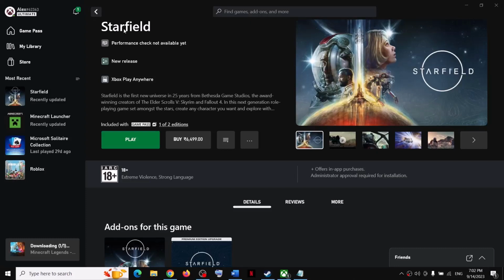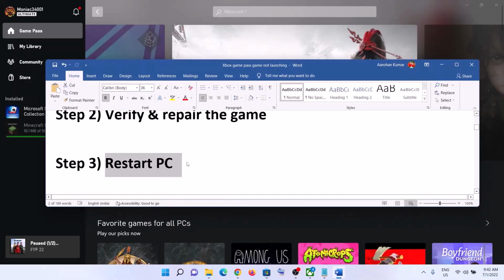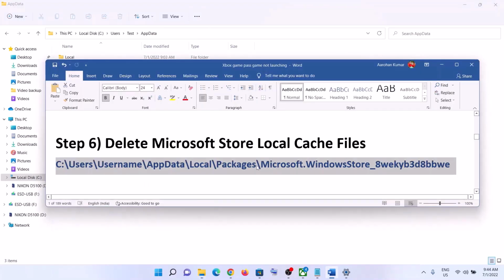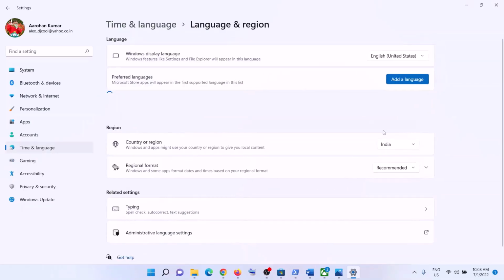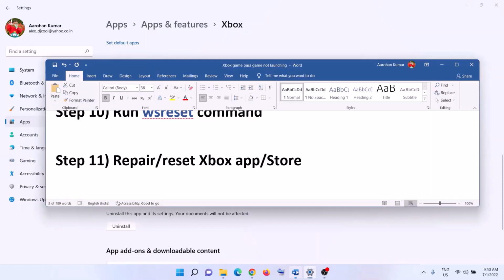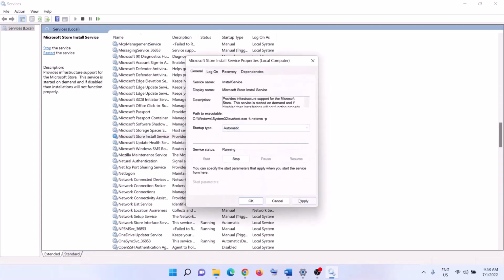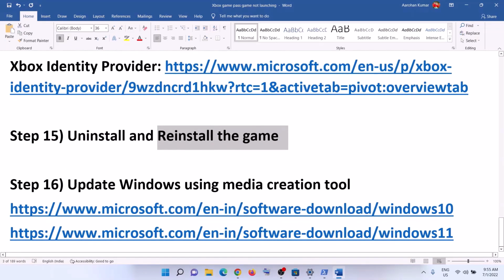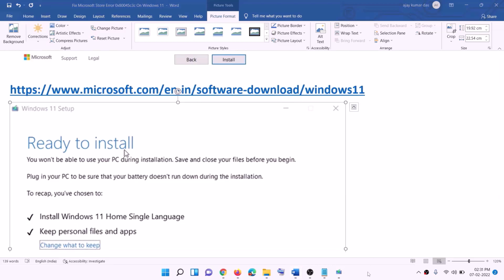Fix Error Code 0x80070002 When Launching Starfield From Xbox App/Microsoft Store On PC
How to fix Error Code 0x80070002 When Starting/Opening Starfield From Xbox App On Windows 10/11,How to Fix Error Code 0x80070002 When Launching Starfield game for Xbox Game Pass Users
C:\Users\Username\AppData\Local\Packages\Microsoft.WindowsStore_8wekyb3d8bbwe
IP Helper
Gaming services
Windows Update